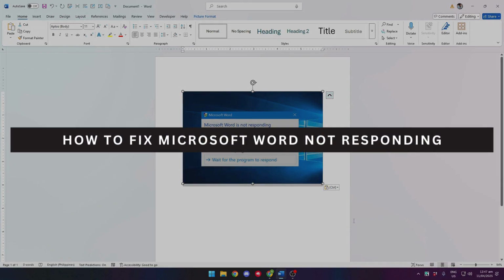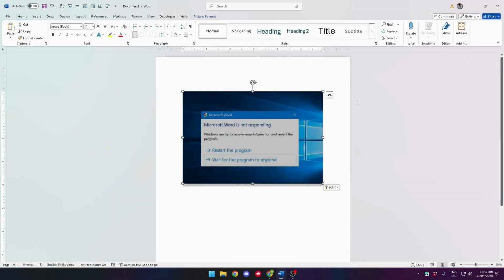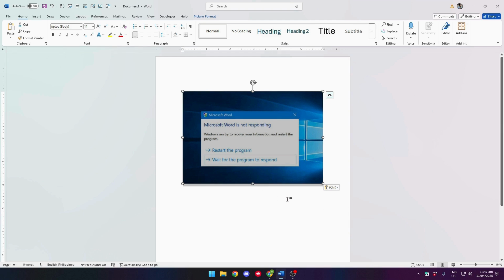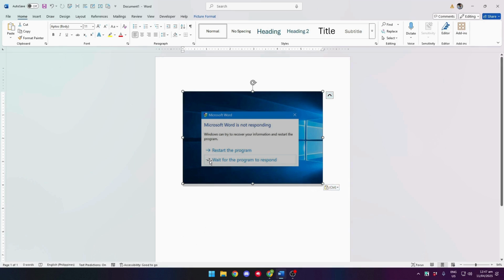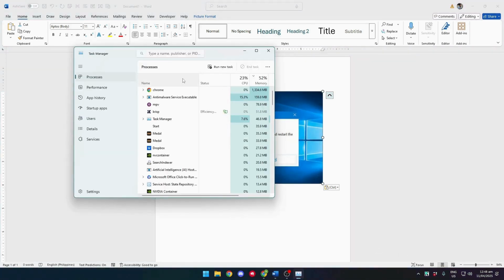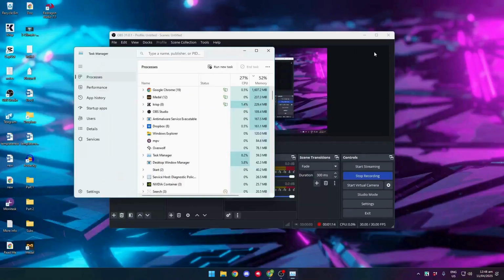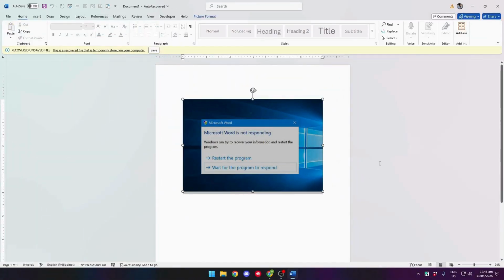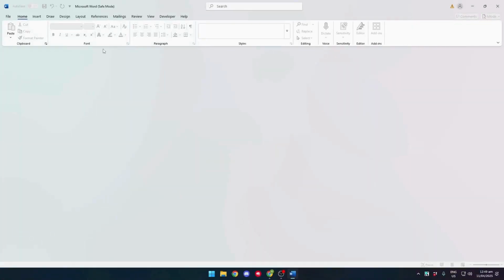How to Enable or Disable Live Preview in Microsoft Word | MS Word Tutorial (2027)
Want to control how formatting previews appear in Microsoft Word? This tutorial will show you how to enable or disable the Live Preview feature, perfect for beginners who want to customize their editing experience. Whether you find it helpful or distracting, managing Live Preview helps you work more efficiently and comfortably.

In this tutorial, you'll learn:
How Live Preview works in Microsoft Word
Step-by-step instructions to turn Live Preview on or off
Tips for navigating Word’s advanced settings and improving performance

Take control of your editing view—follow these steps to enable or disable Live Preview in Microsoft Word with ease!